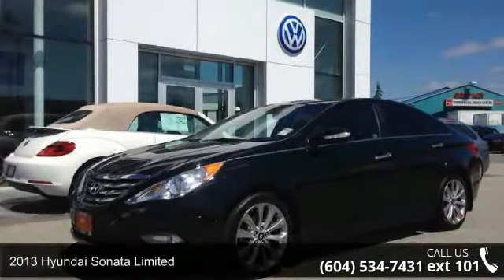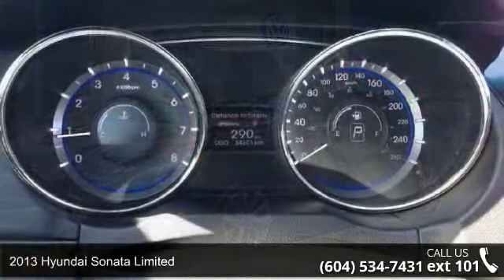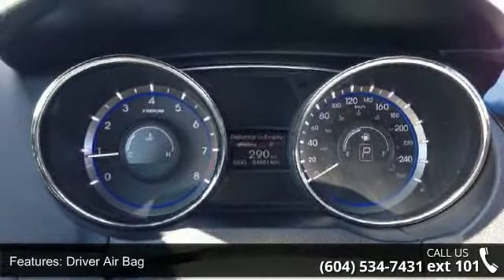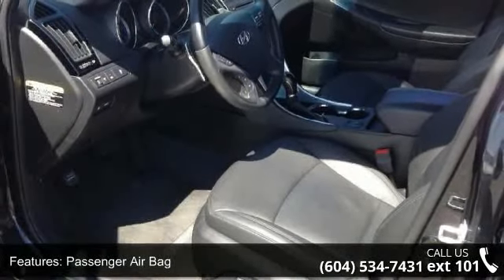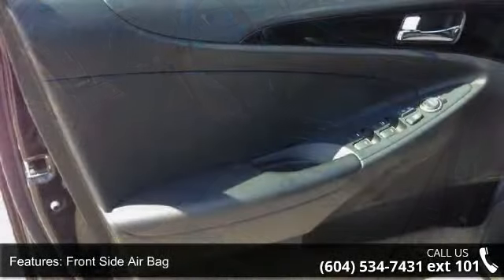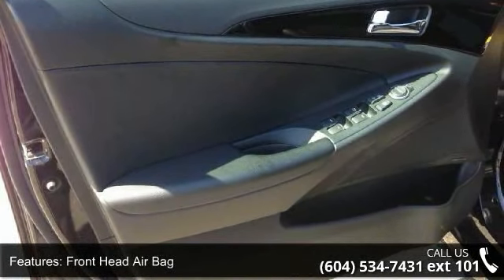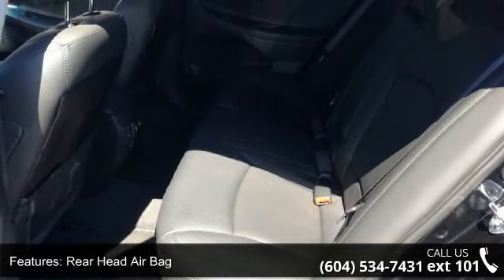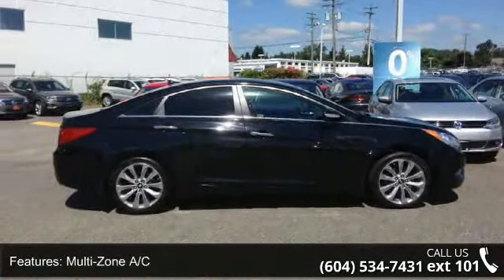2013 Hyundai Sonata 4dr Sdn 2.0T Auto - Gold Key Langley ...